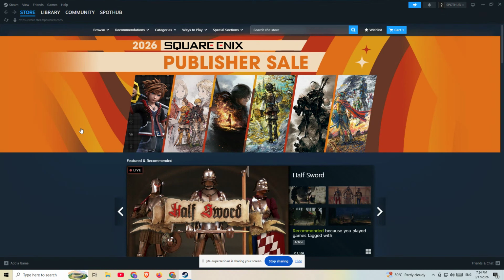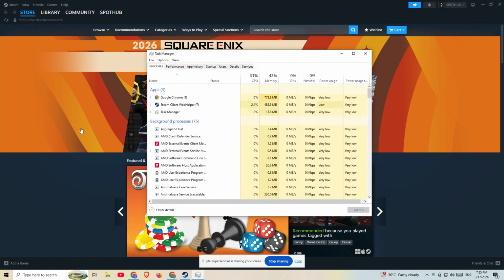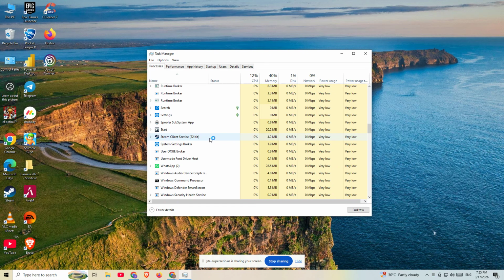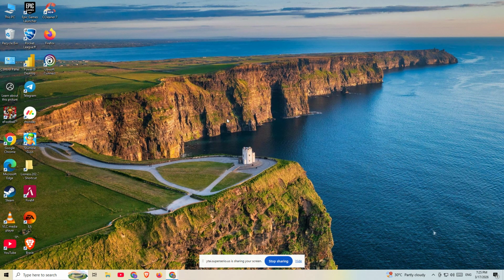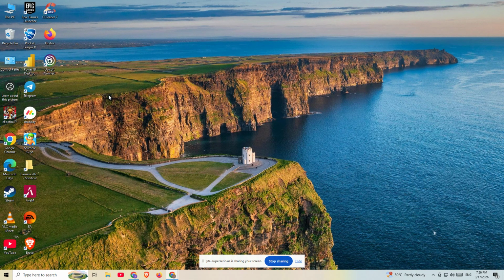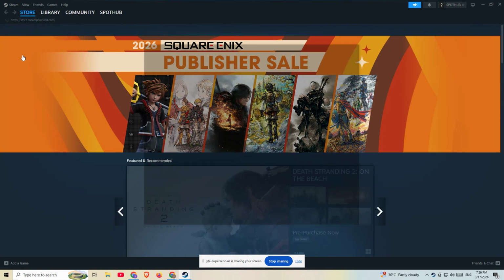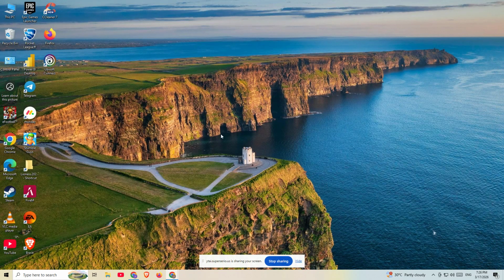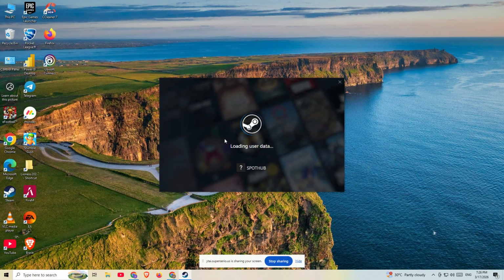Fix Steam Error 11 (2026 Easy Guide)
Learn how to fix Steam Error 11 step by step using simple methods like clearing cache and restarting processes.
Fix Steam issues fast and get back to gaming in minutes.

Timestamps:
0:00 Intro
0:18 Close Steam Completely
0:55 Restart Your Computer
1:15 Relaunch Steam
1:35 Clear Download Cache
2:10 Restart and Sign In